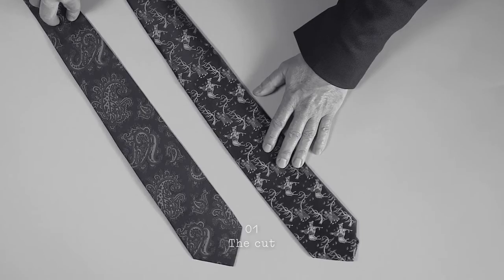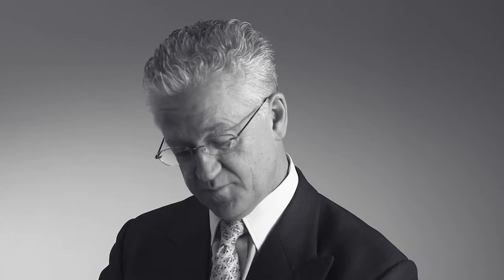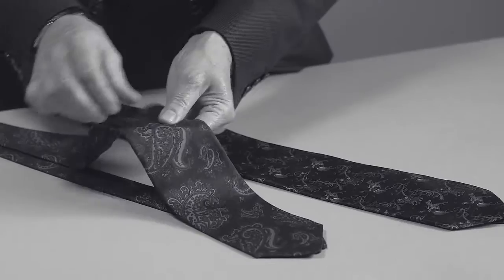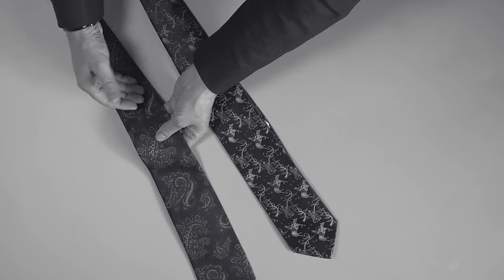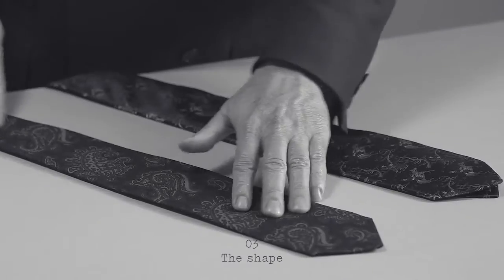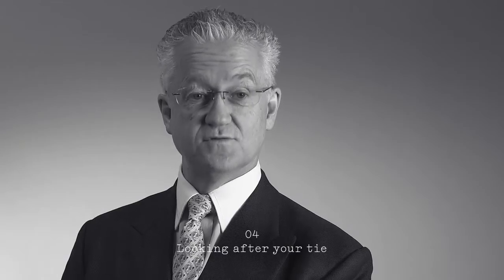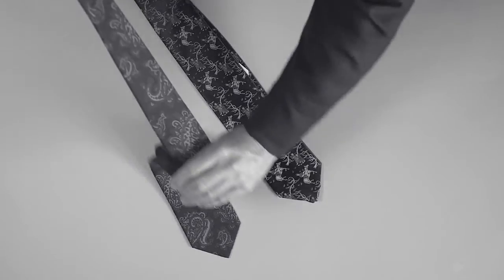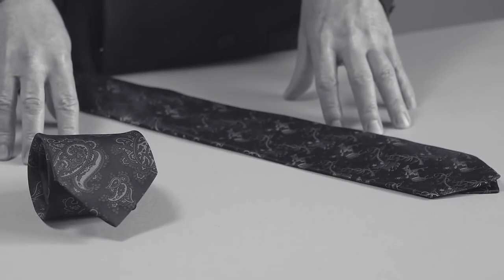RECOGNISING A QUALITY SILK TIE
Andy Rowley -- Budd Shirtmakers

Andy Rowley shares key observations to help when purchasing and looking after silk ties.

Andy Rowley is the shop manager at Budd Shirtmakers having worked with the company for more than 30 years. He started his career at Beale and Inman, where he worked for two years before joining Budd.

Rowley followed his father's footsteps into the industry, who was a successful silk tie wholesaler, producing for many of the St James's retailers between the '30s and '80s.

Throughout his thirty years, Rowley has found success using the knowledge he gleaned from his father, the rich heritage of the brand and the traditions of St James's. His aim has always been to keep the brand's legacy alive while expanding and gently bringing it into the modern world.